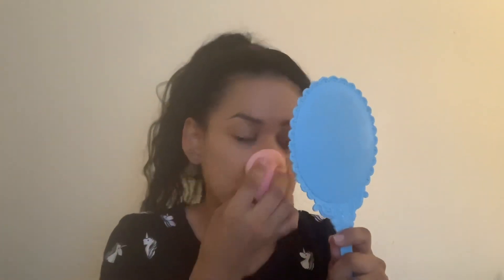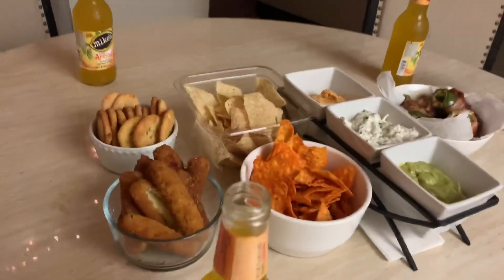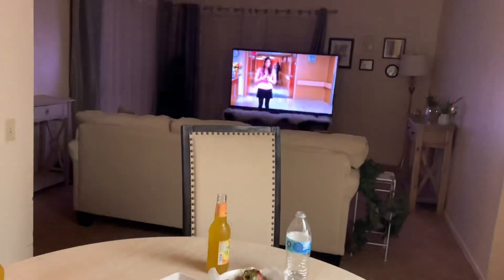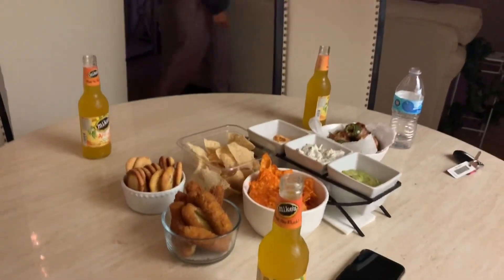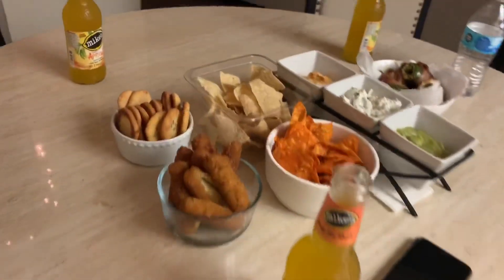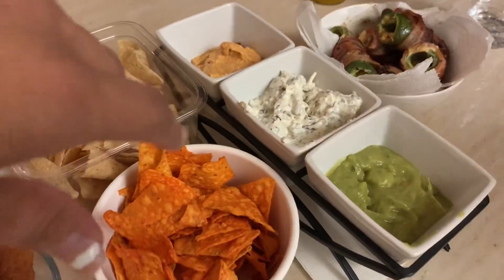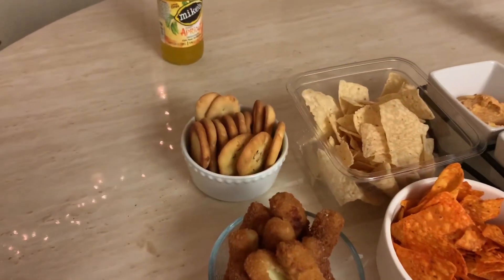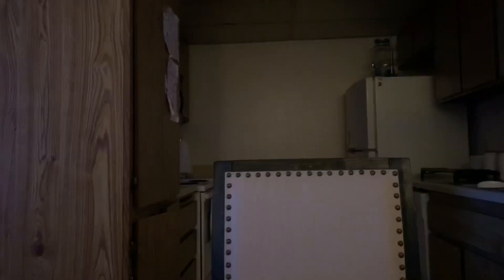GRWM: work flow